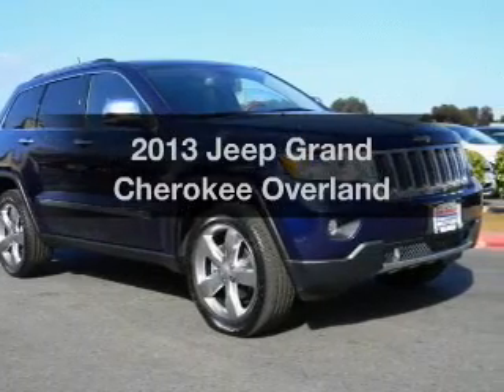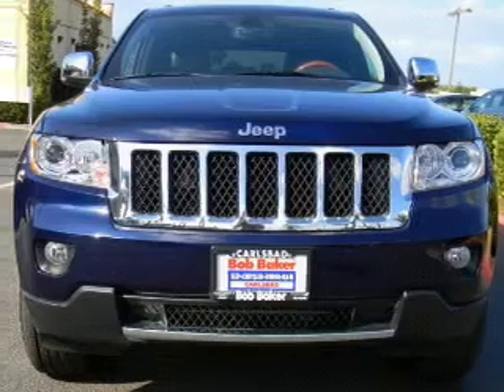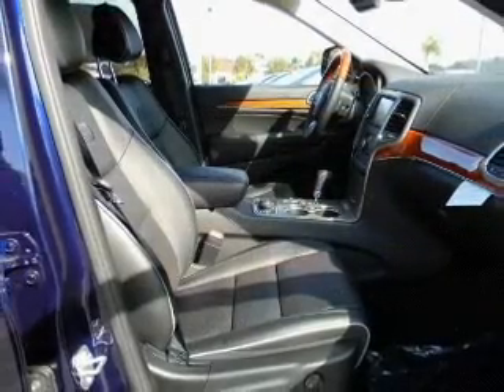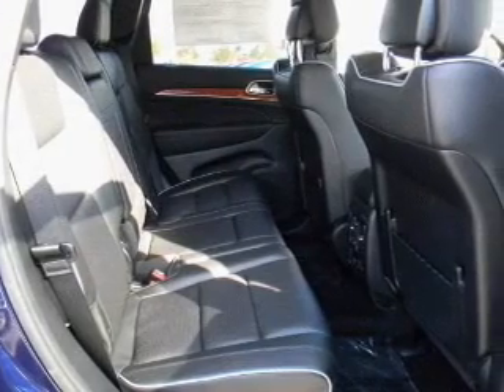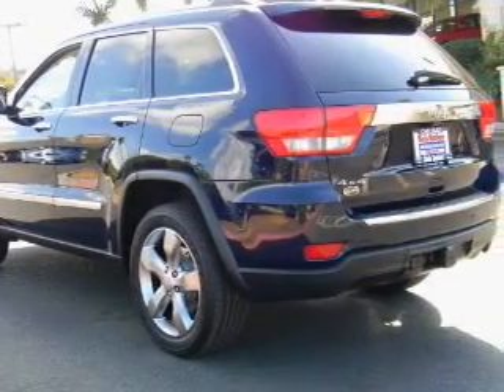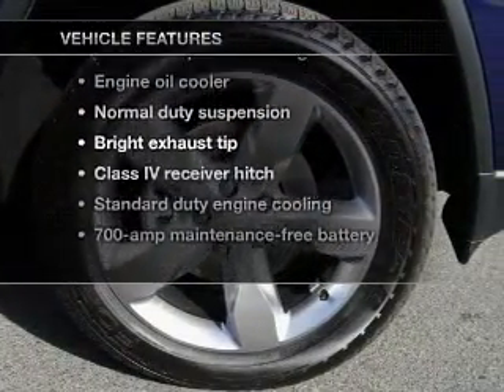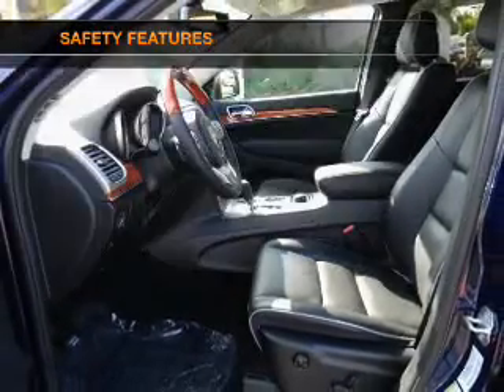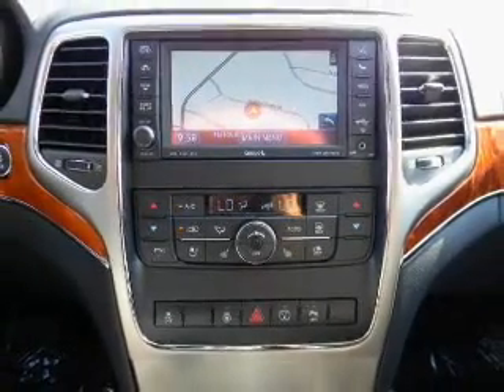2013 Jeep Grand Cherokee - Carlsbad CA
Year: 2013
Make: Jeep
Model: Grand Cherokee
Trim: Overland
Engine: 3.6 liter 6 cylinder 24 valve MPFI DOHC Flexible Fuel
Transmission:
Color: True Blue Clearcoat
Mileage: 10
Address:
5555 Car Country Dr.